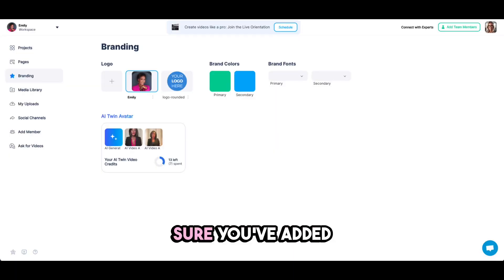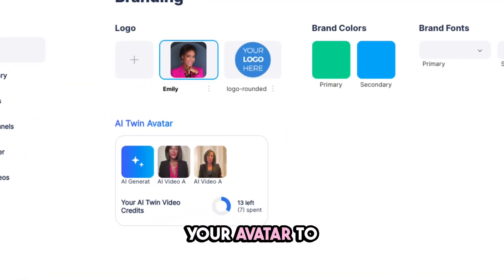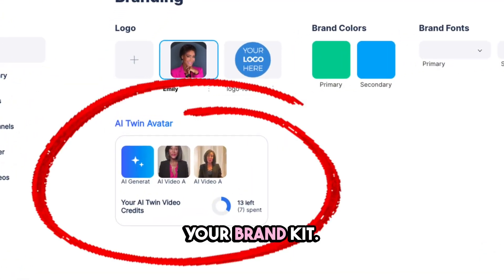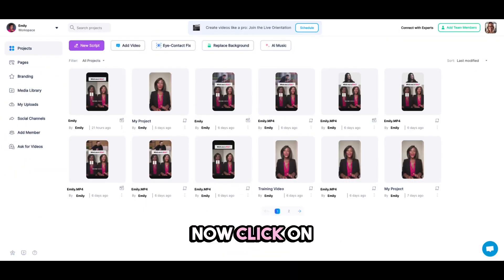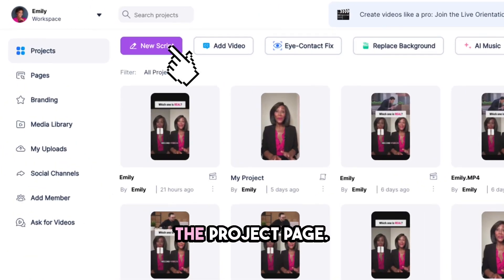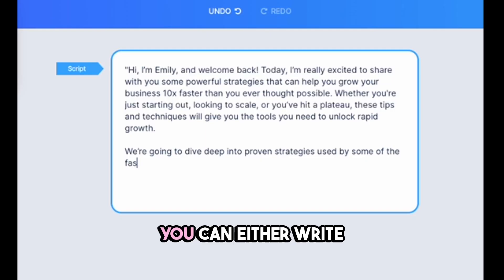Script to Video with AI Avatar Twins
Hey guys! It’s Emily, and today I’m gonna teach you how to create your own AI twin avatar video in no time! 🎥✨ Let’s jump right in!

Go from Zero to Video Hero🚀:
and learn the ropes with us

BIGVU is an end-to-end AI video creation platform in which even people with zero tech background can script, style, shoot, and share videos that build their brand and business.